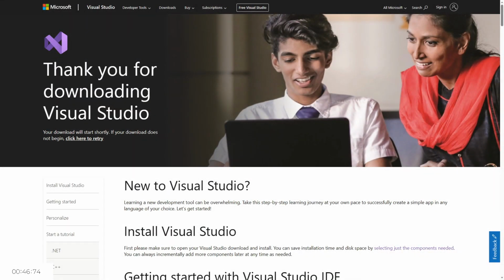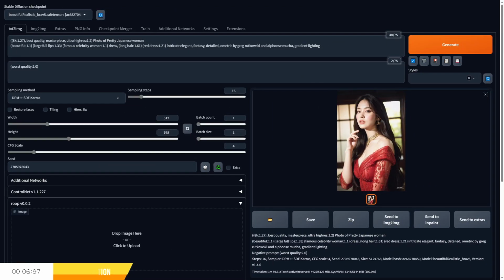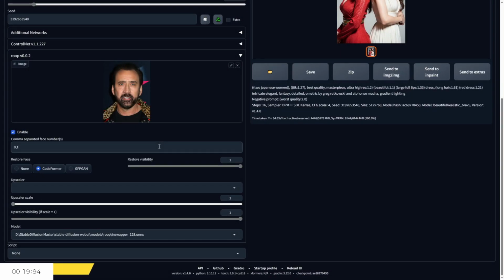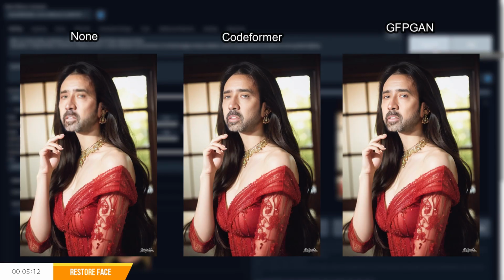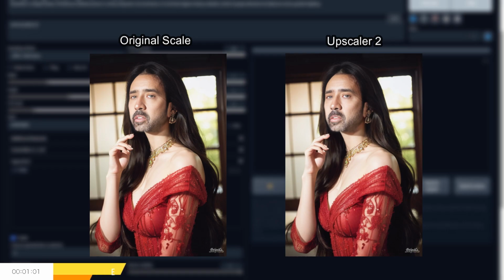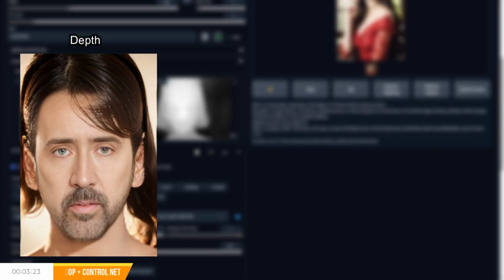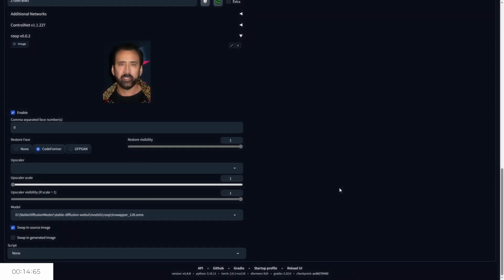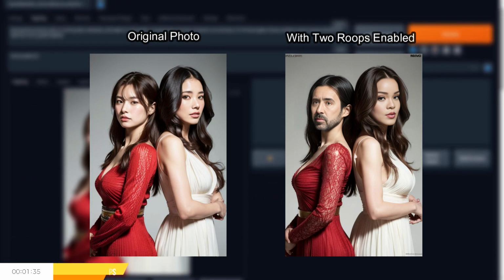Explaining ROOP In 5 Minutes – Stable Diffusion (Automatic 1111 | Tutorial)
Want to swap faces from one image to another within Stable Diffusion? Well, look no further than this short, straight to the point tutorial which respects your time and teaches you what you need to know for Automatic1111 in Stable Diffusion.

➤ GENERAL ACCESSORIES
➤ NVIDIA GRAPHICS CARDS
➤ AMD GRAPHICS CARDS
➤ INTEL CPU
➤ CORSAIR VENGEANCE 16GB
➤ CORSAIR VENGEANCE 32GB
➤ CORSAIR VENGEANCE 64GB
➤ GENERAL MONITORS
➤GENERAL KEYBOARDS AND MOUSES
➤GAMING KEYBOARDS AND MOUSE

Chapters
0:00 - Introduction
0:20 - Installation
1:08 - Image Section
1:22 - Enable Option
1:27 - Comma Seperated Face Number
1:49 - Restore Faces
2:11 - Restore Visibility
2:20 - Upscaler
2:34 - Upscaler Scale
2:43 - Upscaler Visibility
2:55 - Model
3:05 - Roop + Control Net
3:21 - Roop + IMG2IMG
3:32 - Swap In Source Image
3:47 - Swap In Generated Image
4:03 - Roop + Inpainting
4:13 - Duplicate Roops
4:26 - Conclusion